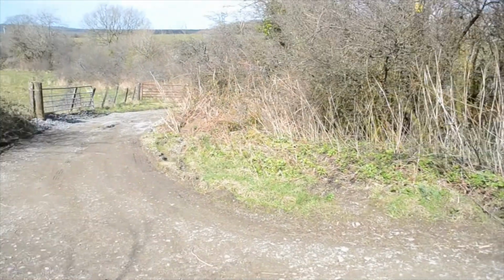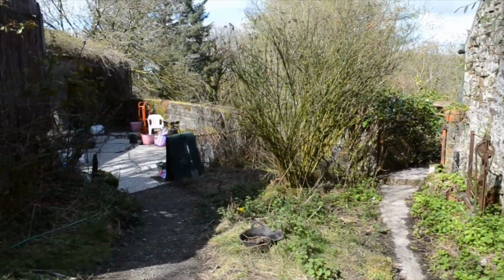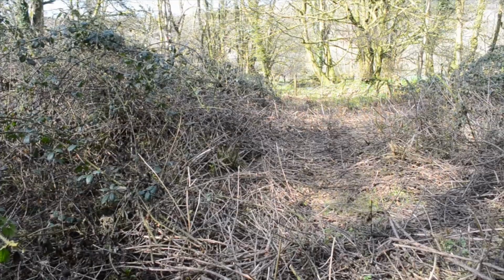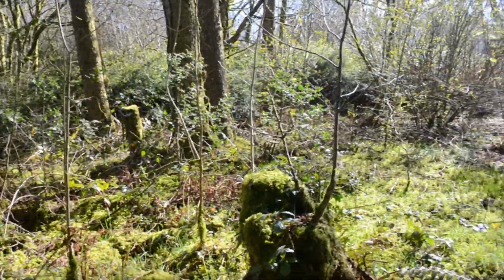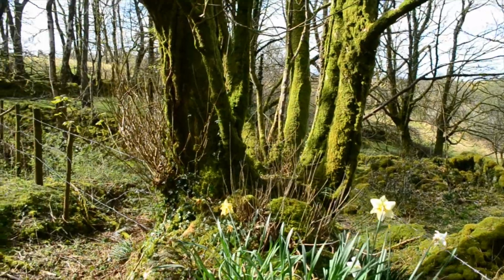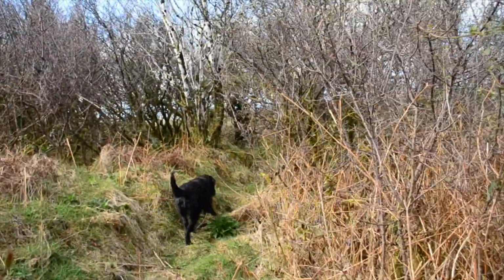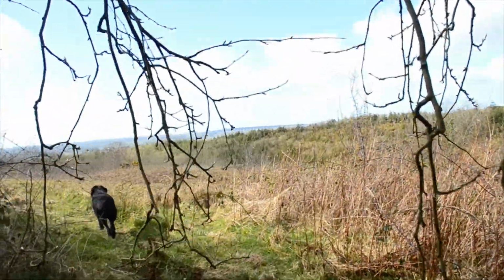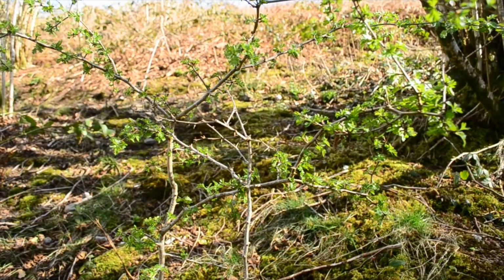Pine Lodge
Whistle stop tour of some of the land around our new house.  I kept talking about it, and then we went into lockdown and everyone started working from home - so Hamish suggested I put something together to briefly relieve people's boredom!

Please bear with me - I haven't done much video stuff so it's quite lurchy.

I'll do more as I feel like it.  :-)